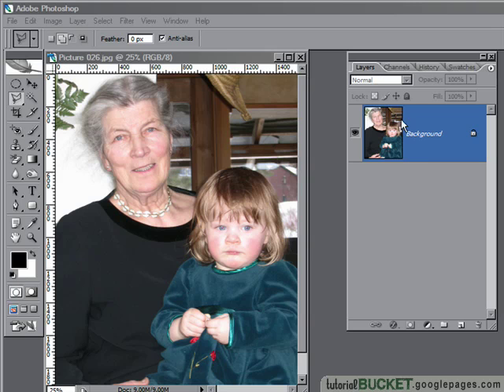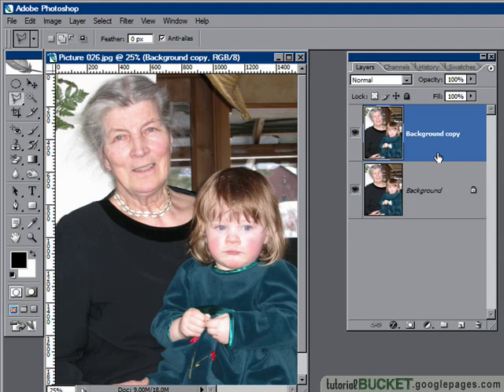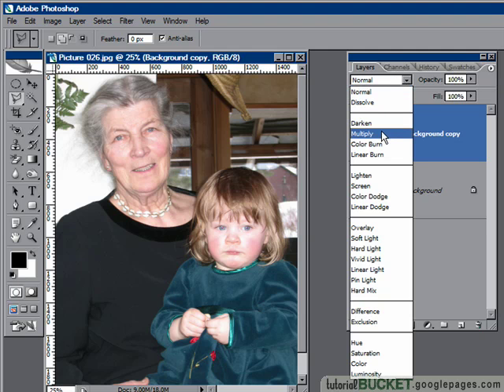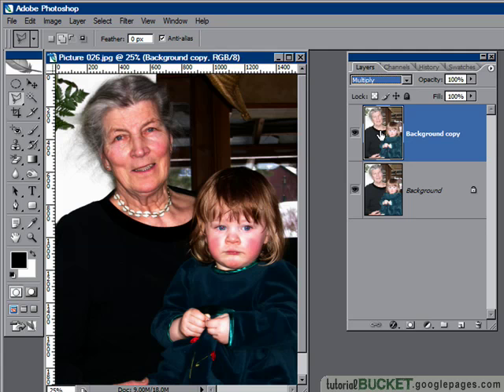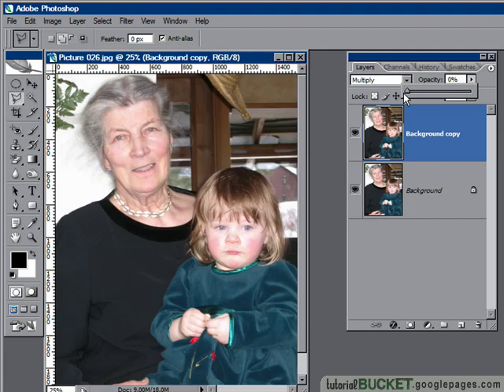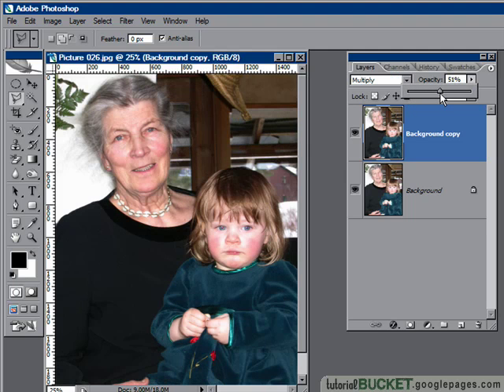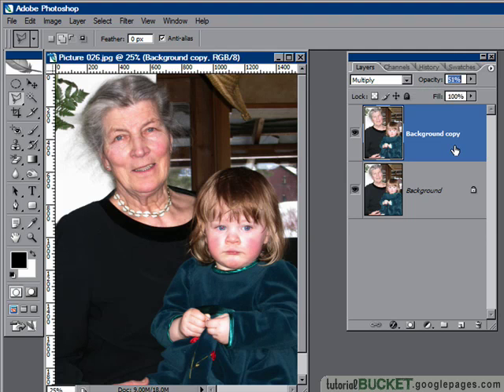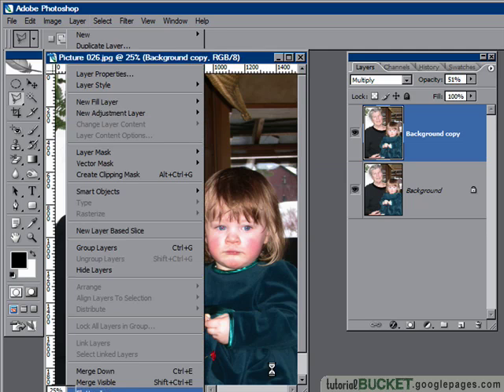Darken an over exposed image: Photoshop retouching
Blending mode voodoo to correct an overly light image is easy as!